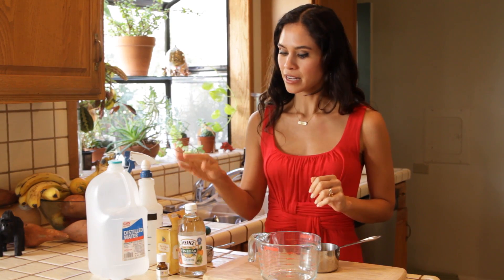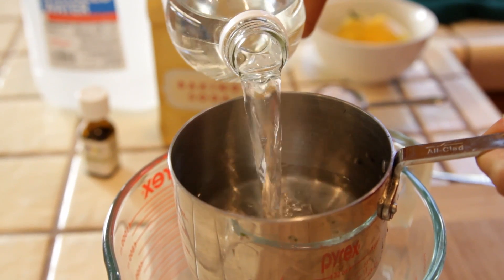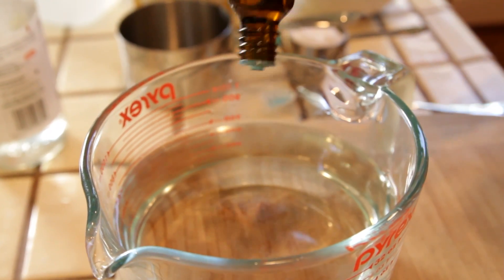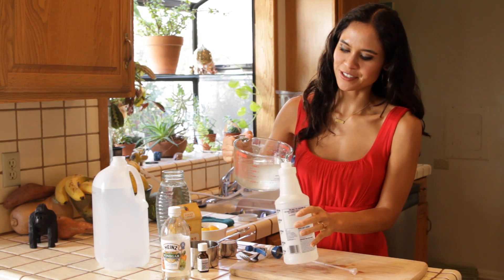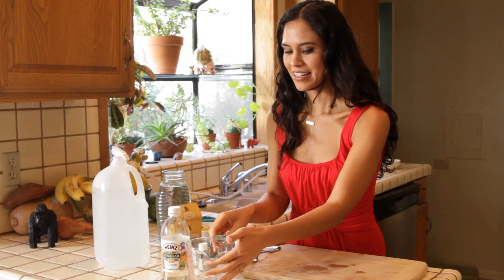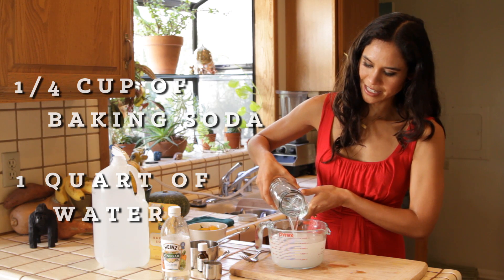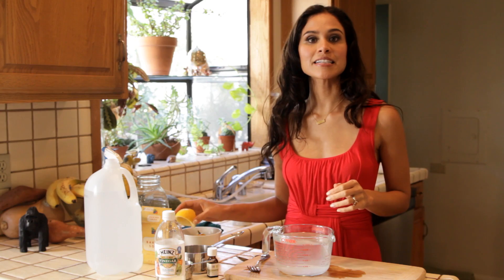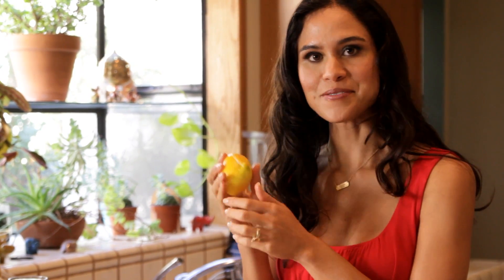How to Create Your Own Natural Cleaning Products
Cleaning products are often filled with scary colors and ingredients that can often cause air pollution and ultimately introduce toxins and chemicals into your body. Making your own natural cleaning products is super easy (most only use 2 or 3 ingredients) and cheaper than store bought brands. What natural products do you use in your home?